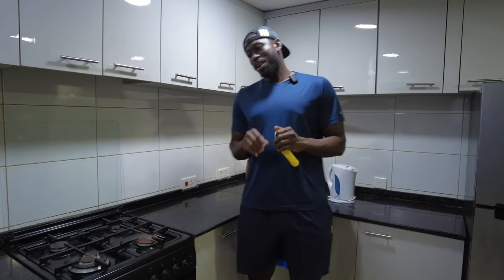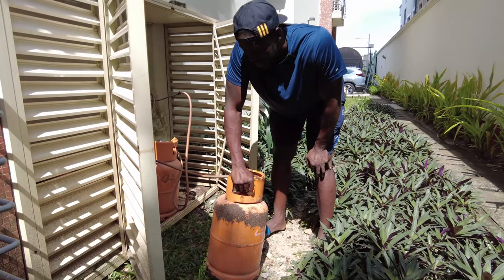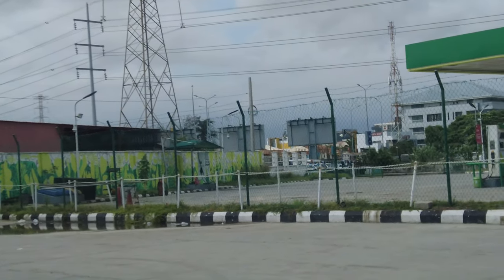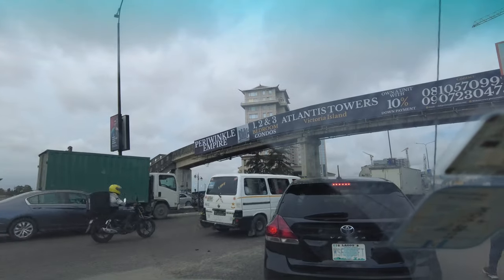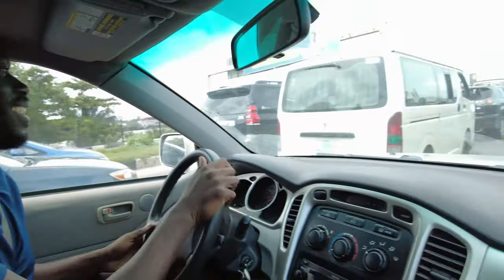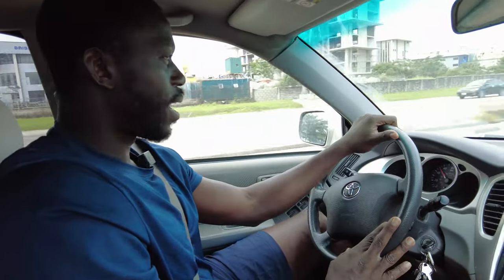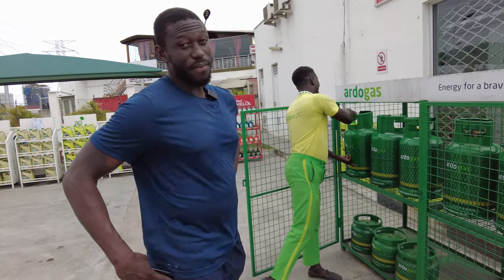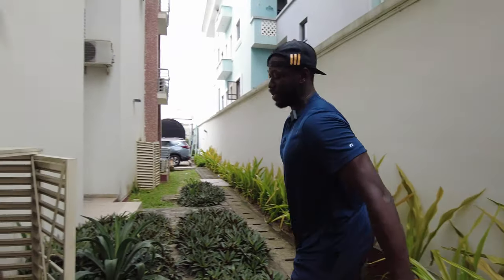LIFE IN LAGOS: How to get cooking GAS in Lagos, Nigeria - VLOG - Drive with me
Join me, your favorite Nigerian American vlogger on a journey to buy a gas cylinder and fill it up for his gas stove. Learn about the challenges and experiences of getting gas in Nigeria, from the traffic-filled streets to the options available for buying gas cylinders.

Get an inside look at the process and see how this vlogger handles the everyday tasks of living like a local in Nigeria. Follow along as he navigates the bustling streets of Lagos to ensure he can cook a delicious meal at home.

🏡 Experience the perfect getaway at one of our awesome Shortlet/ Airbnb rentals in Lagos and surrounding cities!

🏡 Looking for an apartment, a land,or a house in Lagos, Nigeria ? we have you covered.

🏡 If you are interested in purchasing land within our community to enjoy a slice of paradise, visit ➡️

We love hearing from our amazing community of viewers!

🌐 Thanks for joining us on this incredible journey. We can't wait to share amazing insights with you. Let's explore, create, and learn together!

Remember, it’s your time to riseandletyourlightshine